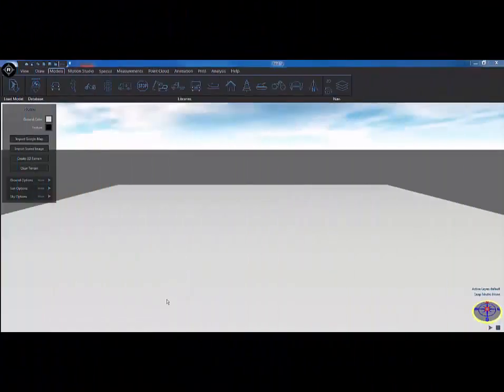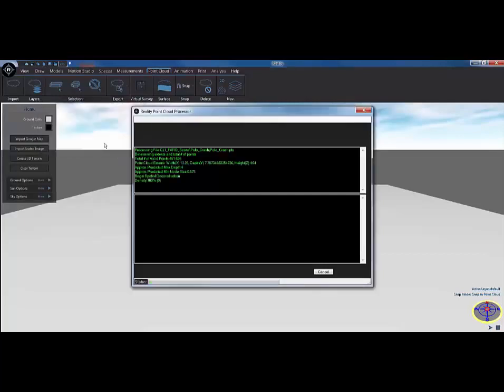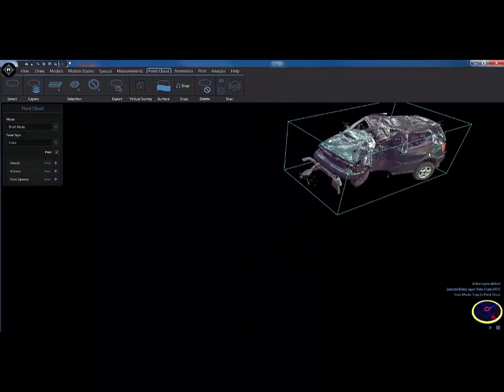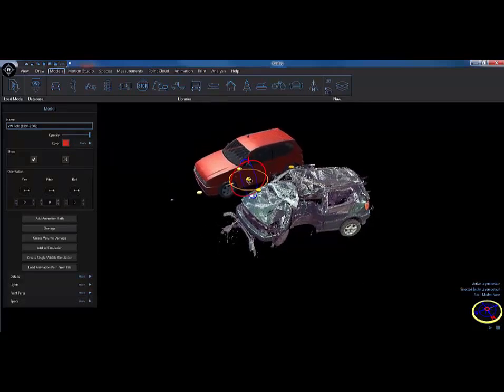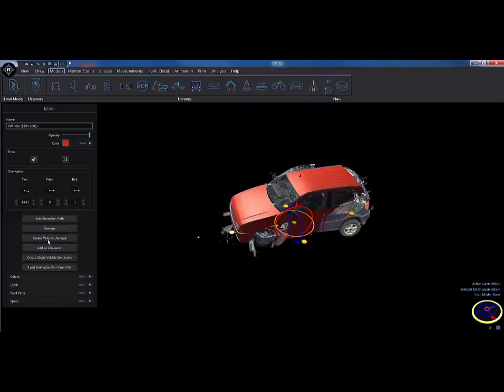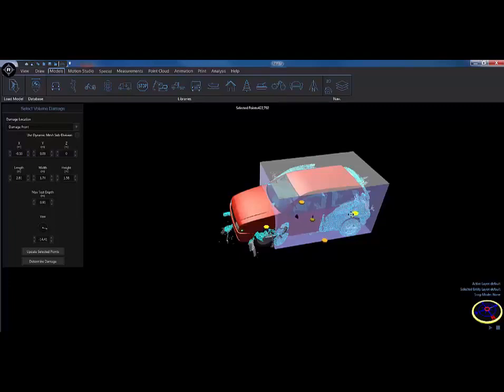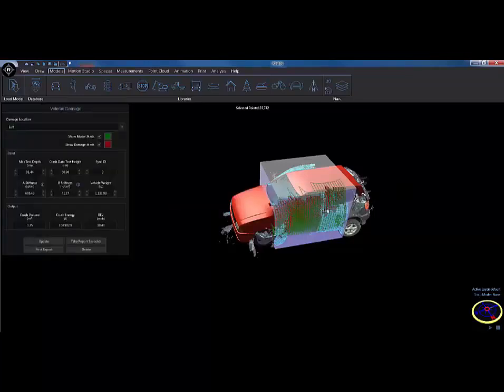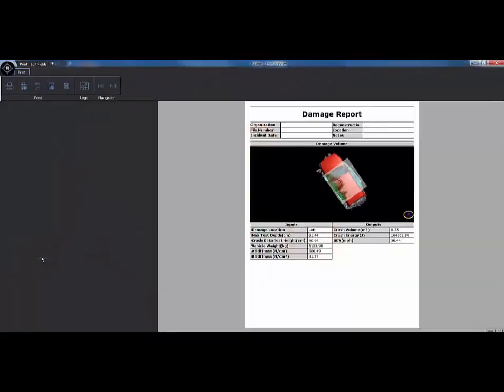Crash Scene Simulation and Accident Reconstruction in FARO Reality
This video explains how to use FARO Reality to reconstruct an accident based on real world measurements.